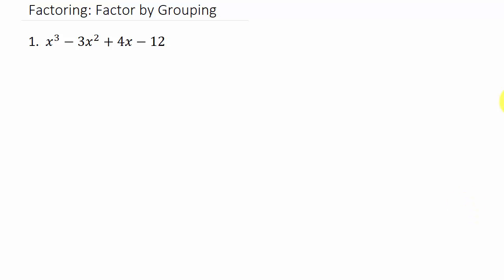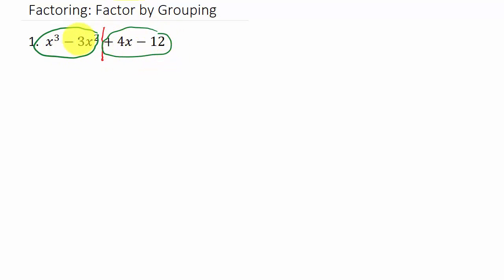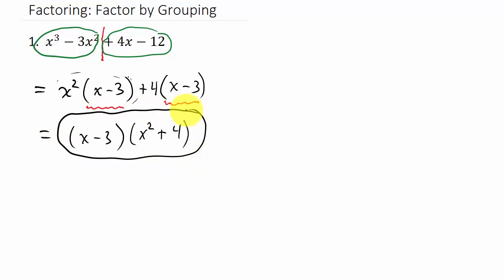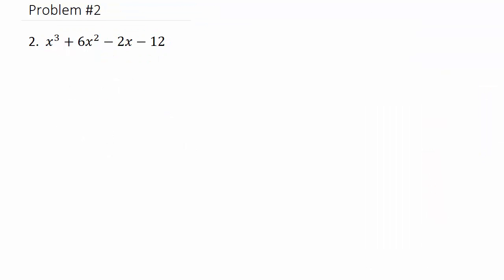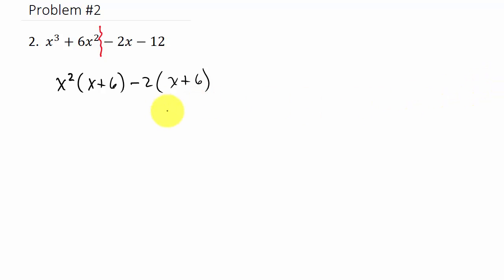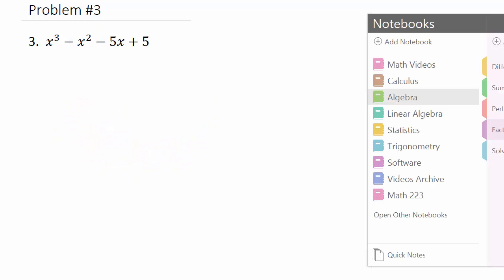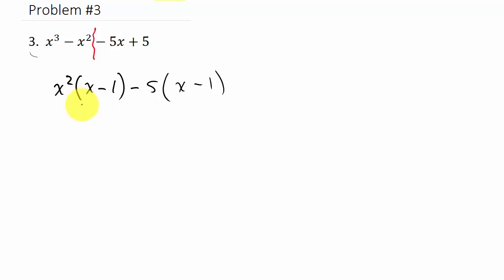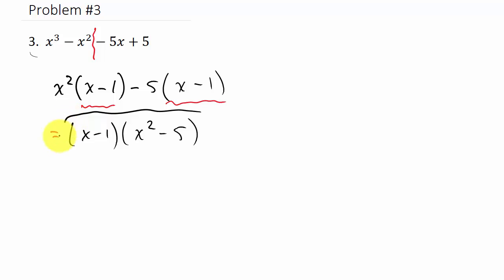Factor by Grouping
This video shows how to factor by grouping.